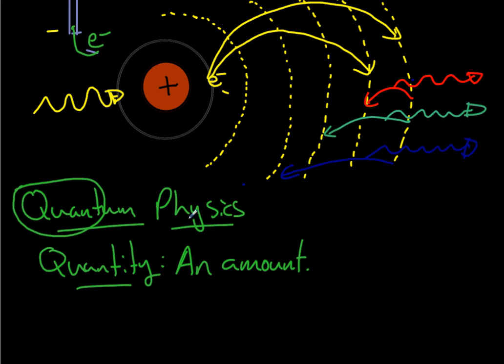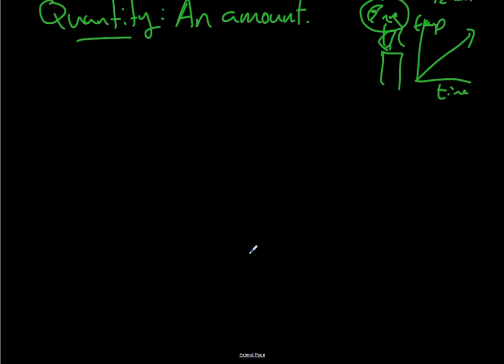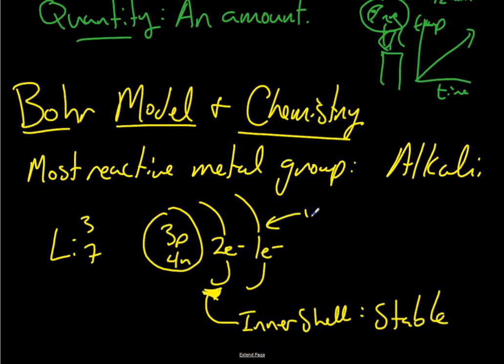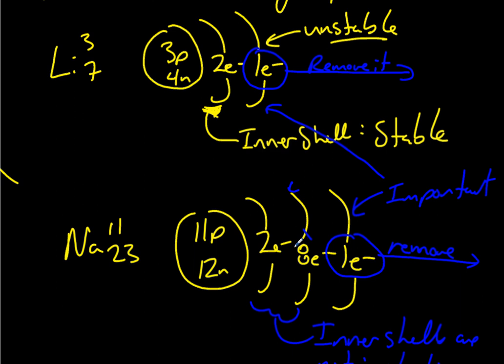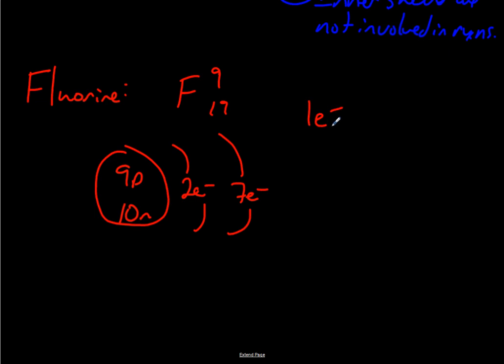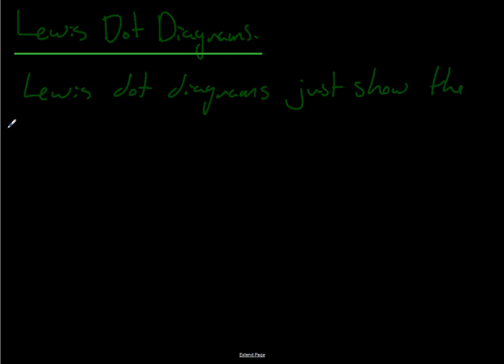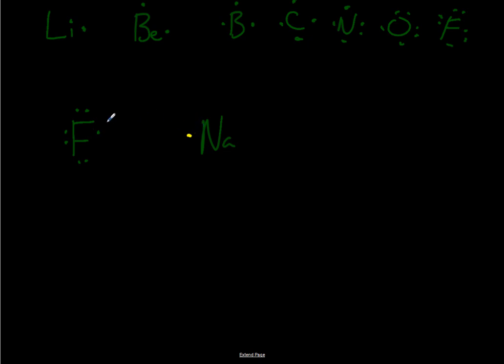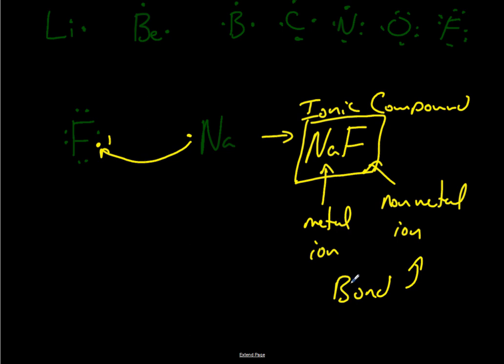Lewis and Bonding I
How to make Lewis Dot Diagrams.